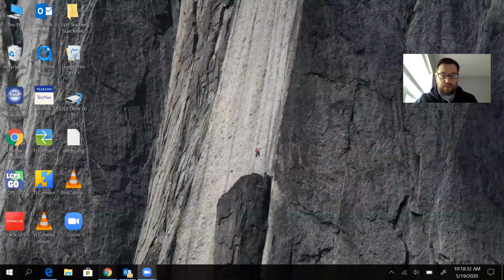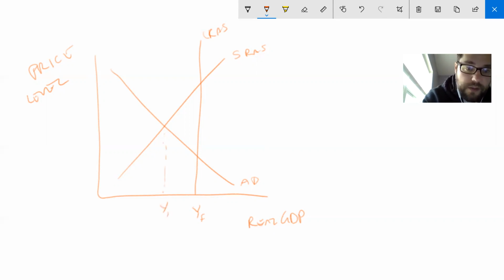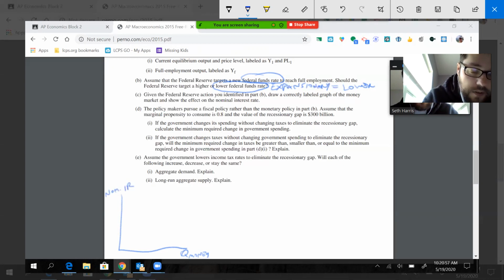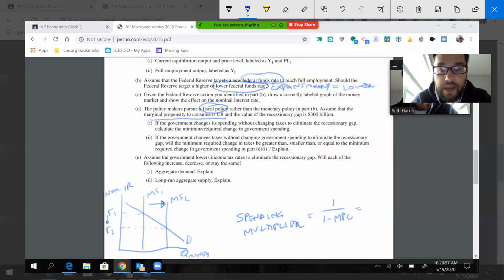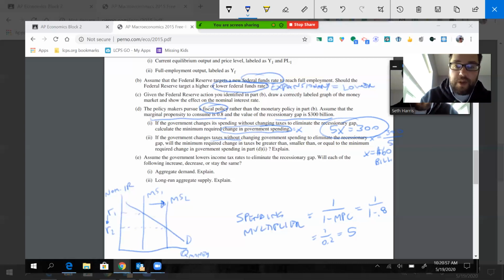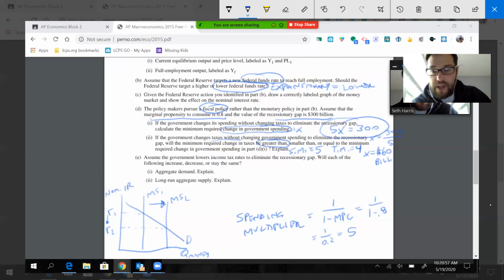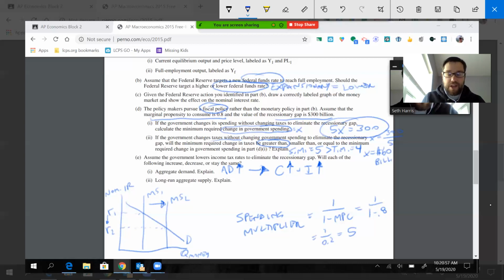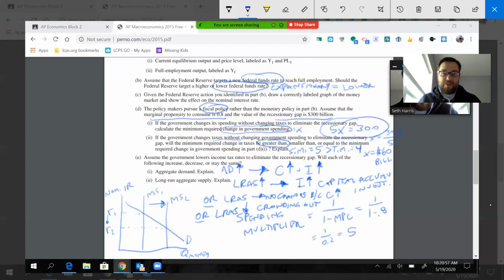2015 Macro FRQ #1